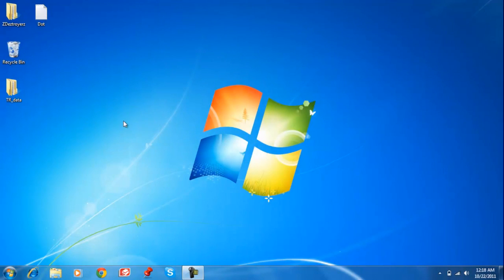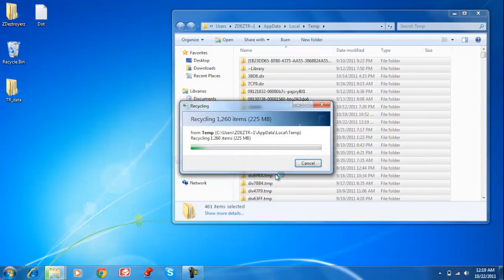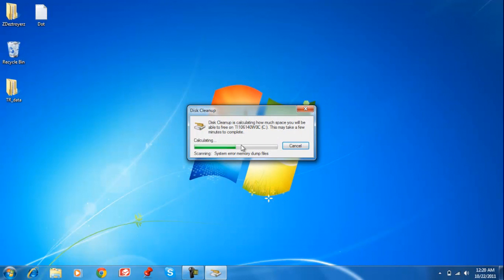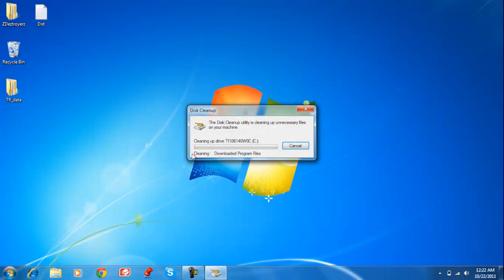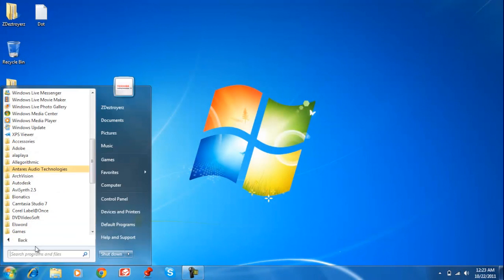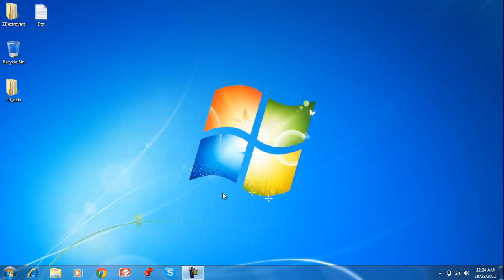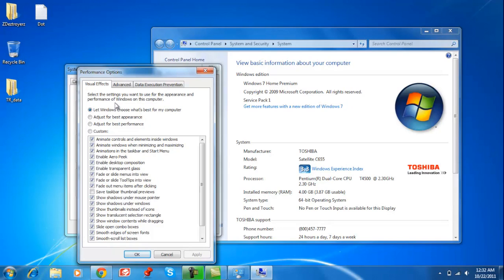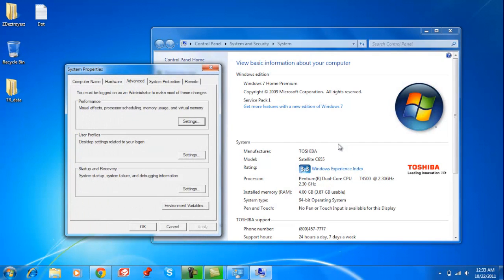How to Speed up your Computer [With Voice]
Showing you how you can speed up your computer so it could seem close to new.  You guys might have the option to upgrade GB or not, You guys should try googling that if all of this doesn't work.  In the video I also tell you some of the possible options you have to speed up your computer.